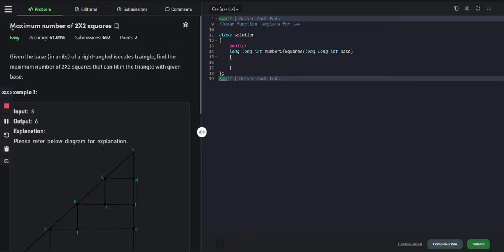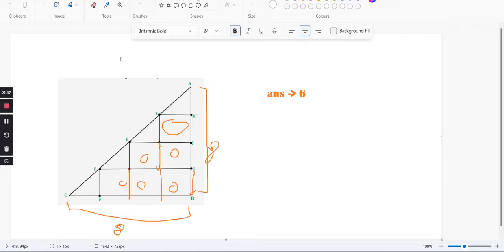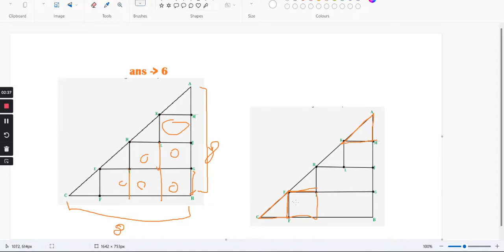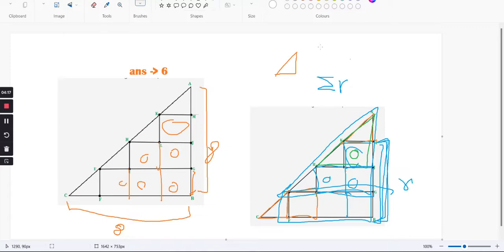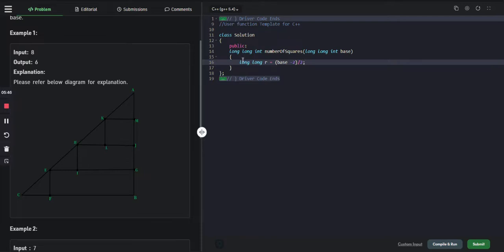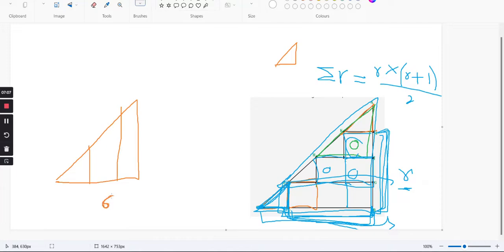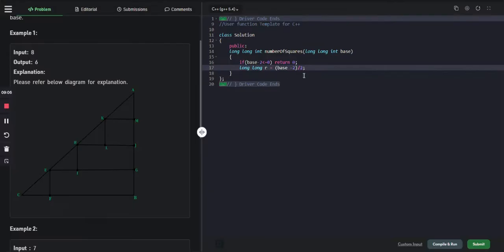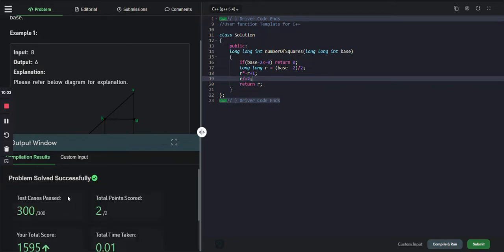Maximum number of 2X2 squares | Mathematical | GFG POTD 20 September 2022